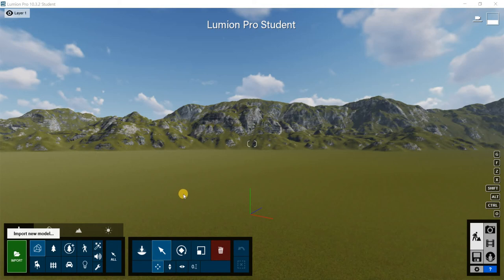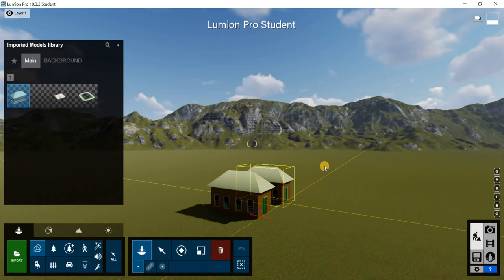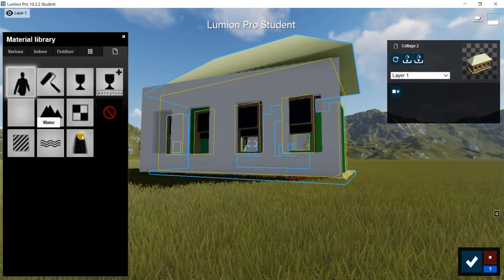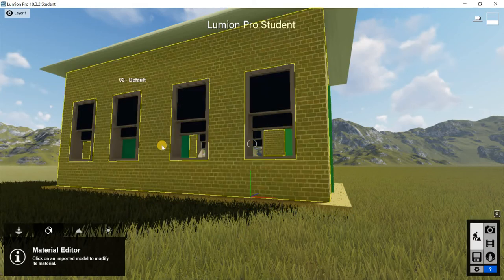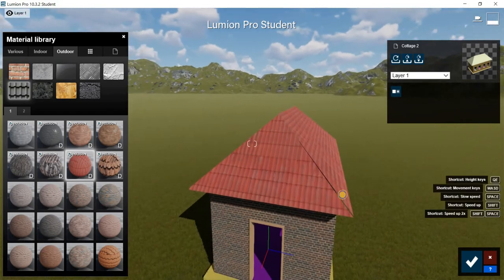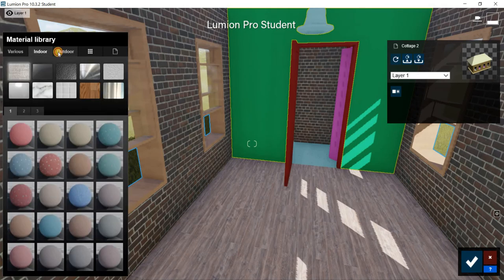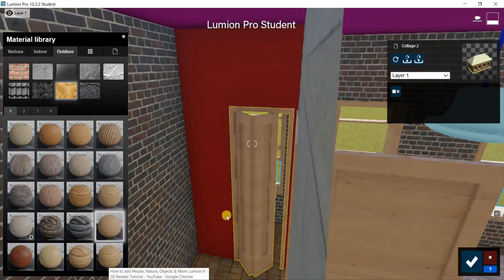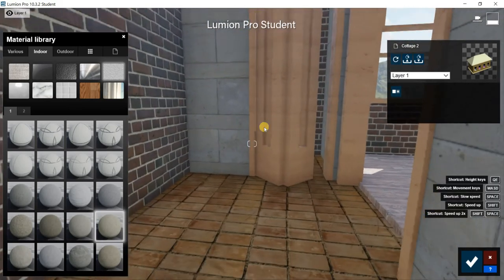[Lumion] 3 Material in Lumion